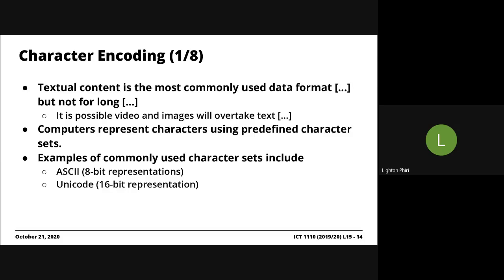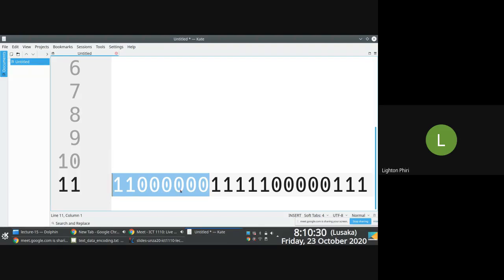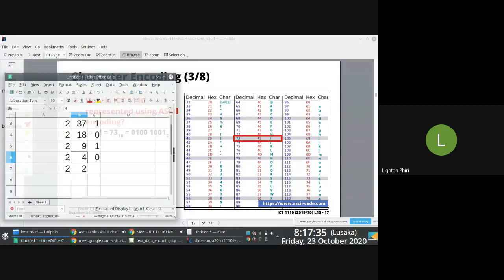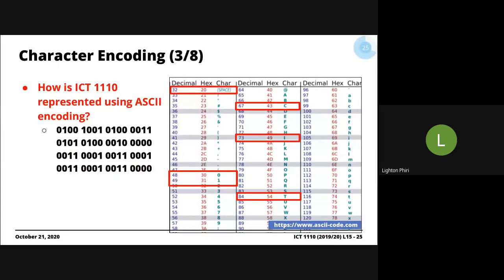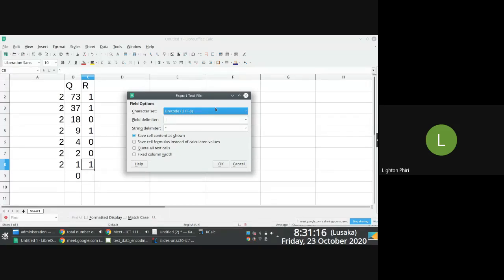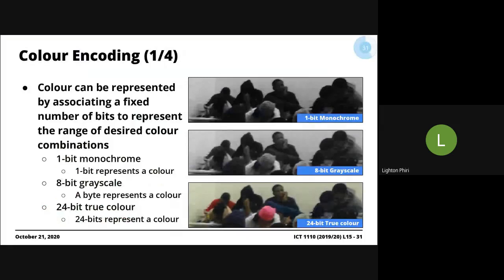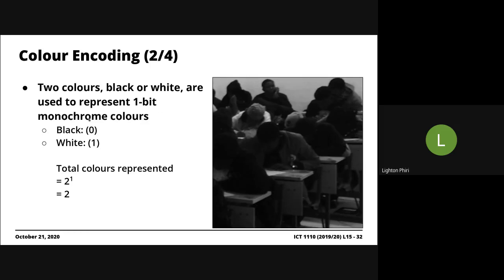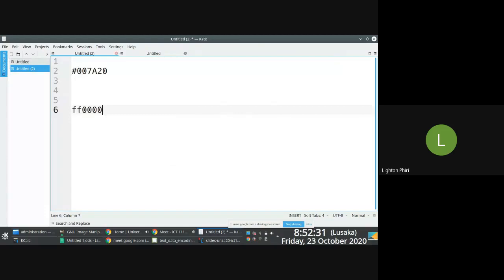[Live Lecture] Lecture Series #15: Data Encoding | October 23, 2020 | 2019/20 ICT 1110